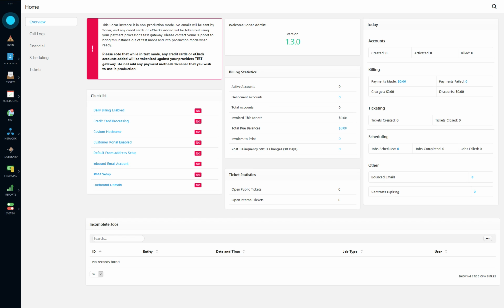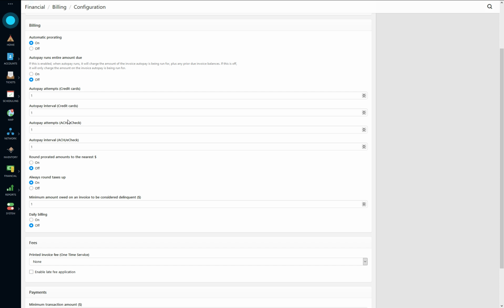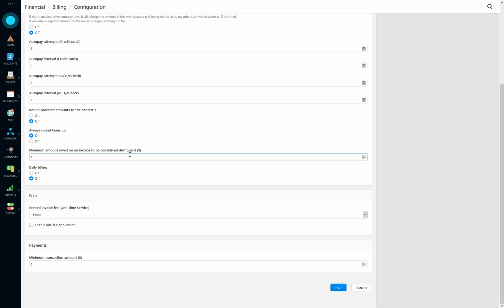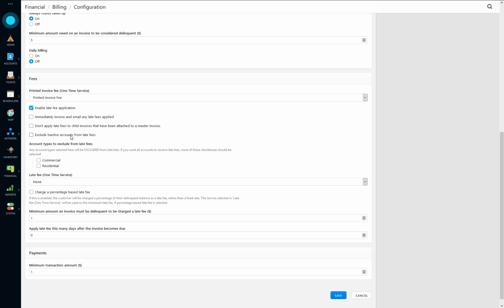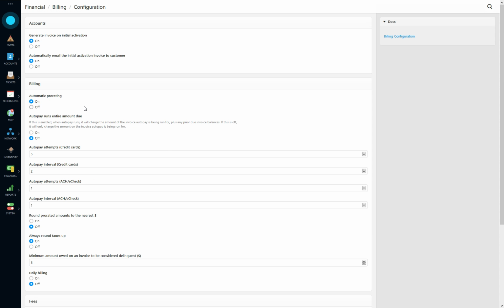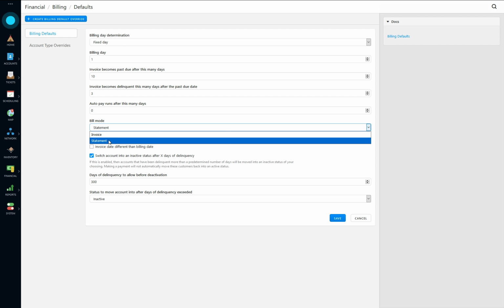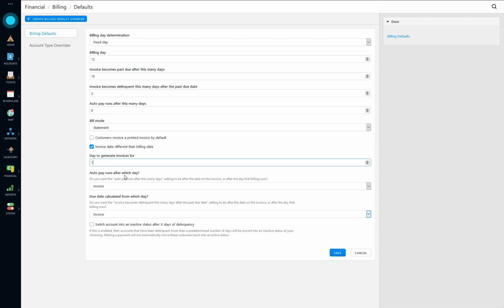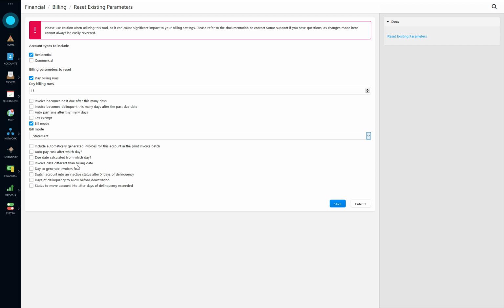Billing Configuration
Configuring a variety of billing settings inside Sonar